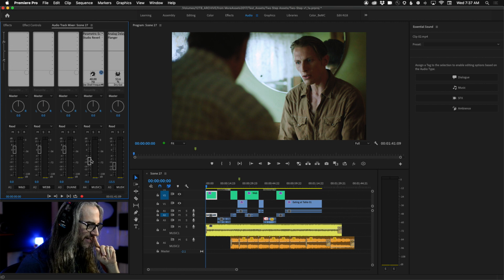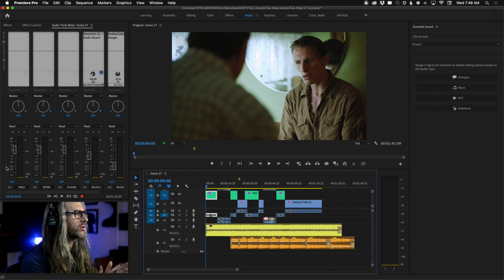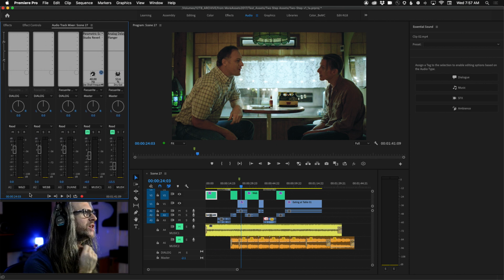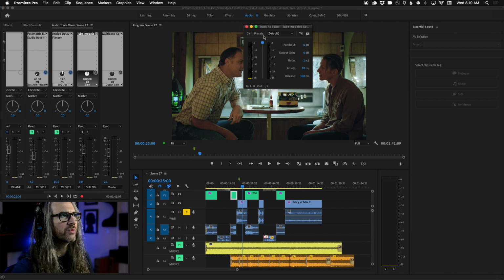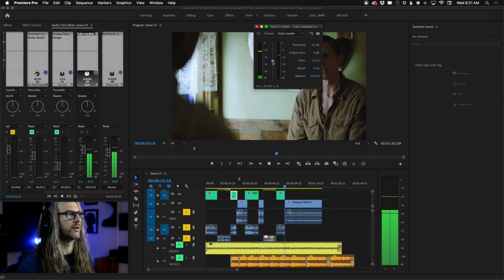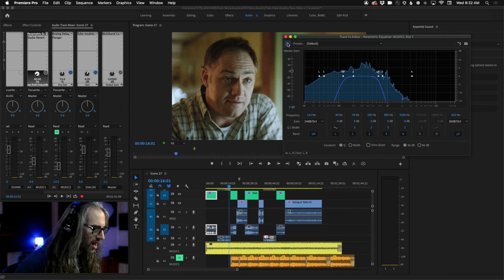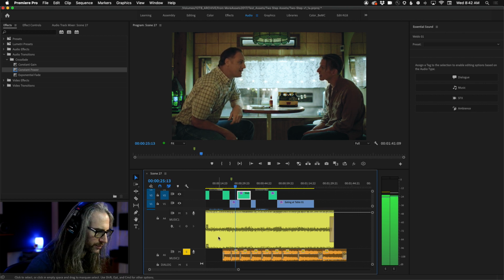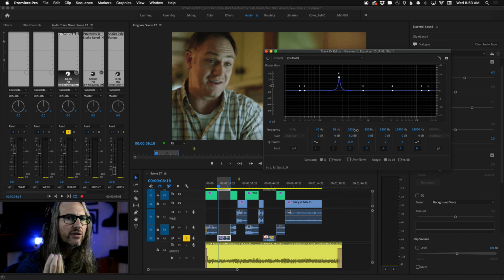How to Mix Sound to Picture for Short Films, etc.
In today's livestream, we'll take a different approach to mixing sound to video, combining the use of the Track Mixer (and real-time effects) in conjunction with the Essential Sound Panel.